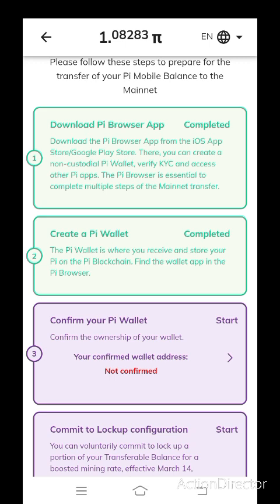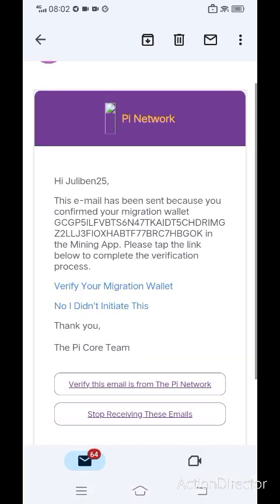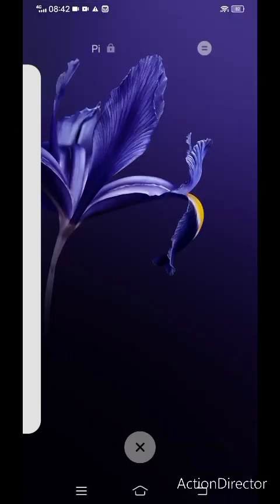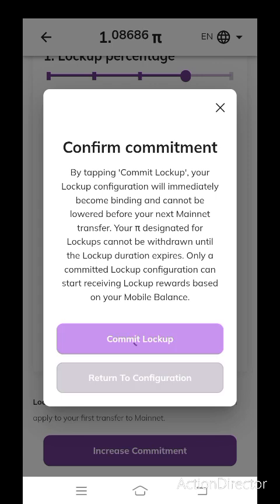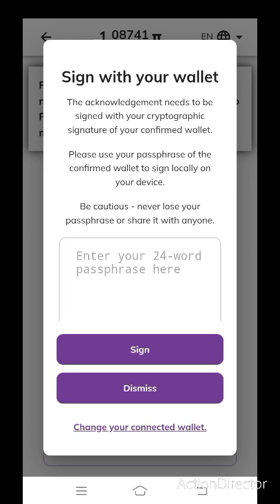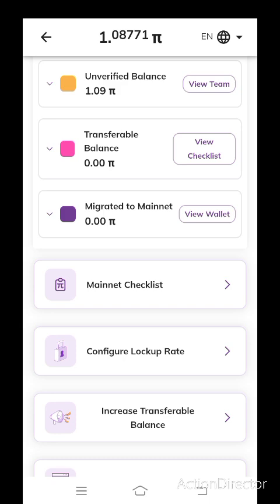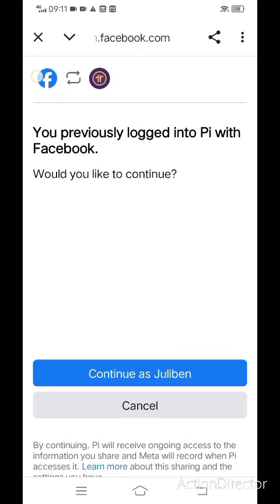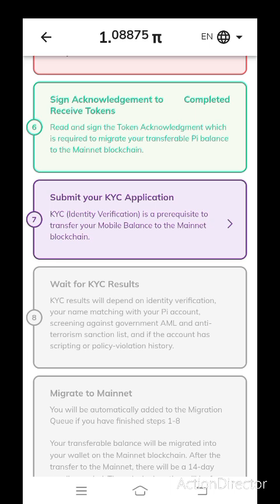KYC PROCEDURES on Pi Network STEPS 3 to 6